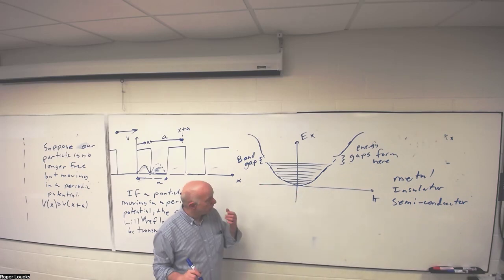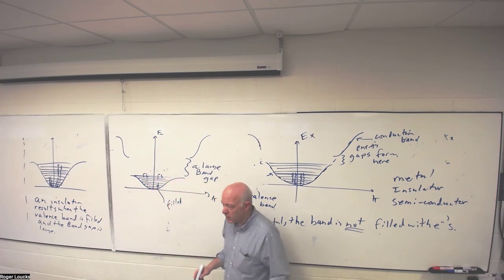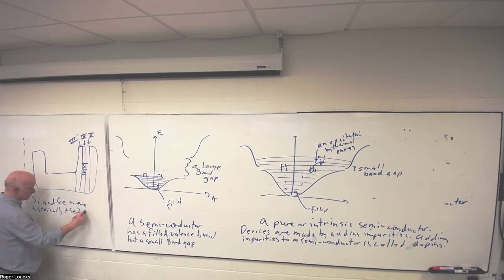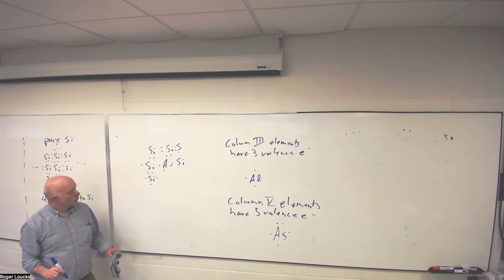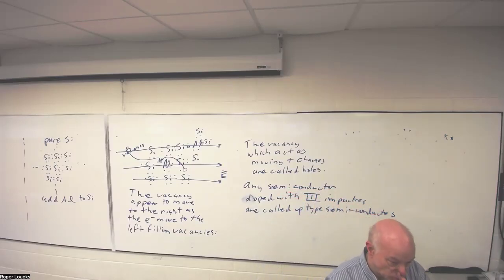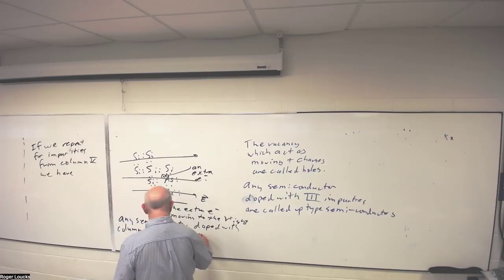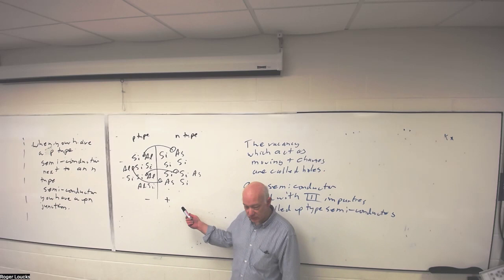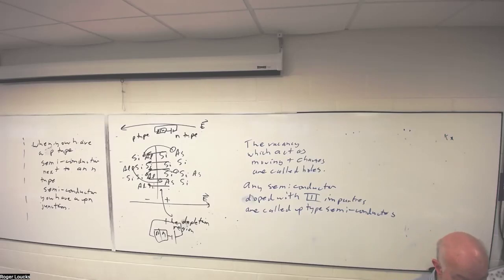Phys 326 Apr 3 S25